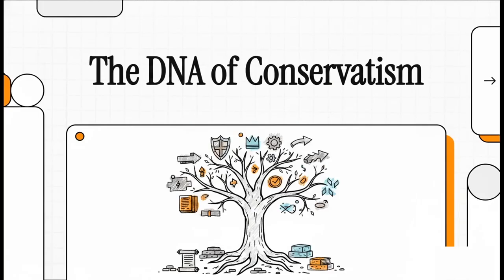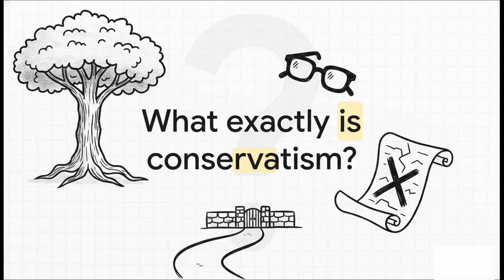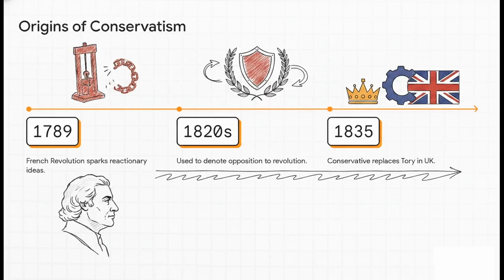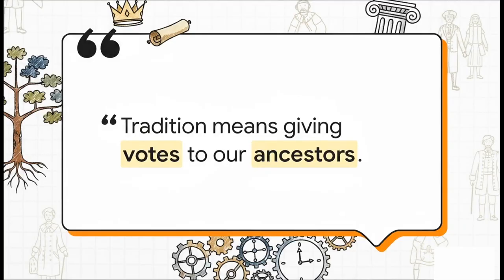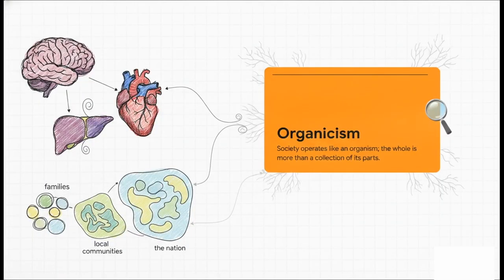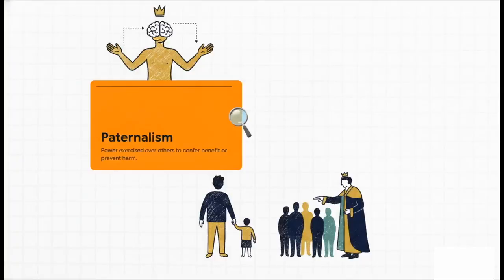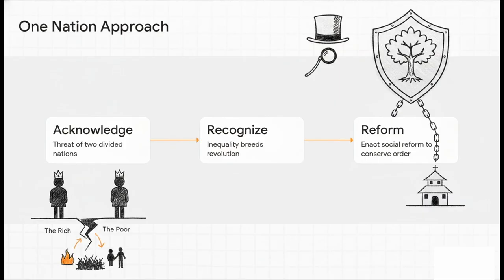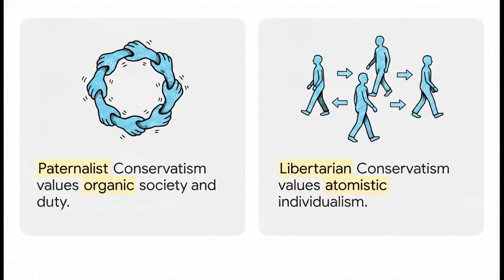Conservatism and the Desire to Conserve | Political Ideologies #3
Part of the course "Introduction to Political Ideologies" - academic sources used in the playlist description. Not AI-generated; AI used only to summarize and illustrate.

This lesson examines conservatism as an ideology shaped by tradition, human imperfection, order, and continuity.

It explores different strands of conservative thought, including traditional conservatism and the New Right, and explains why conservatives are cautious about rapid political and social change.